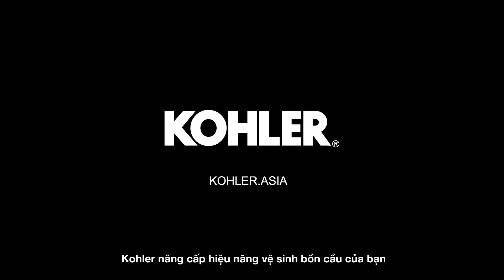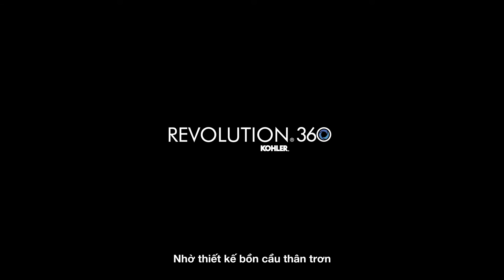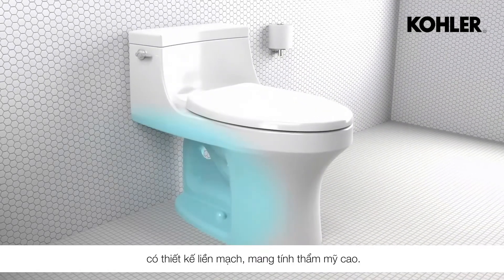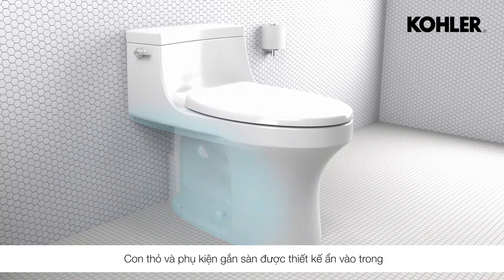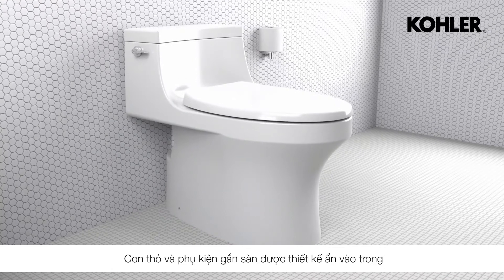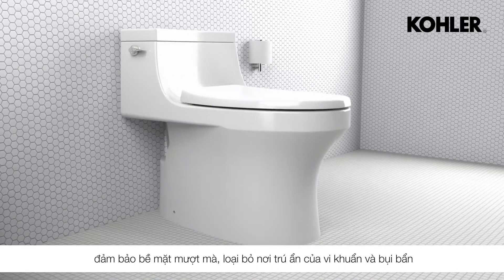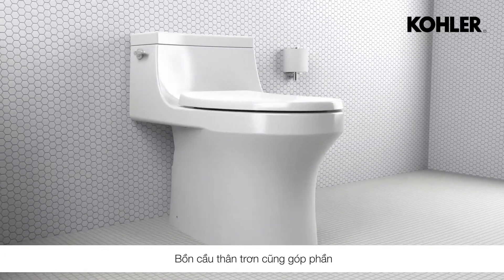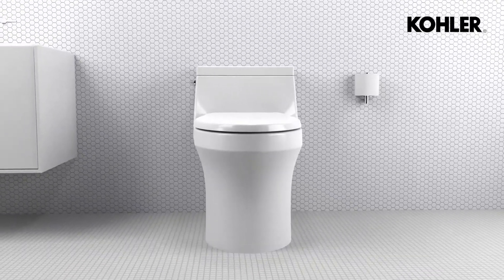THIẾT KẾ THÂN TRƠN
Bồn cầu thân trơn Kohler với thiết kế liền mạch không gờ cạnh mang lại vẻ đẹp hiện đại, trang nhã. Phần con thỏ và phụ kiện gắn sàn được thiết kế ẩn  vào trong mang lại bề mặt mượt mà, loại bỏ nơi ẩn nấp của bụi bẩn và vi khuẩn, giúp việc vệ sinh dễ dàng và thuận tiện.